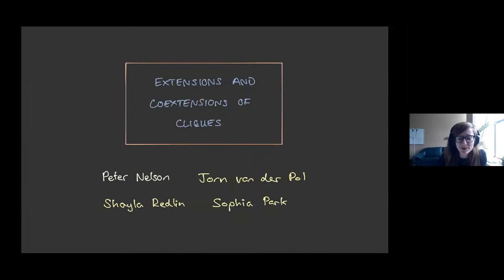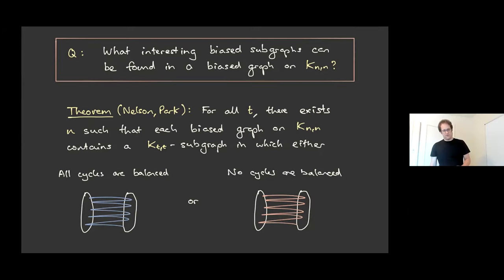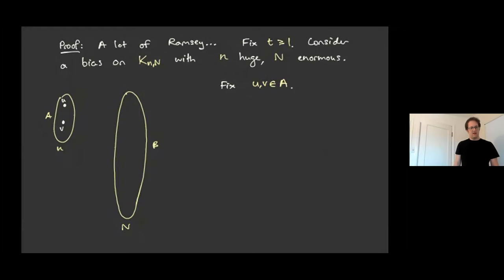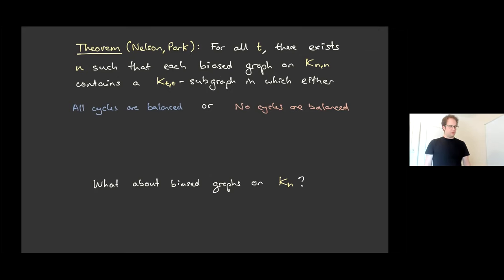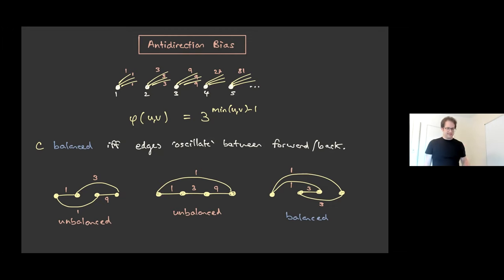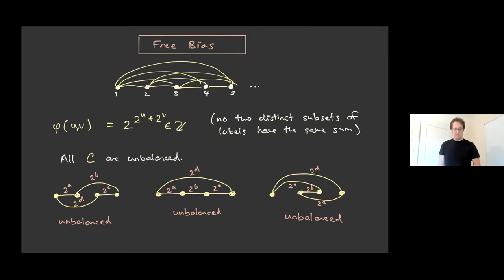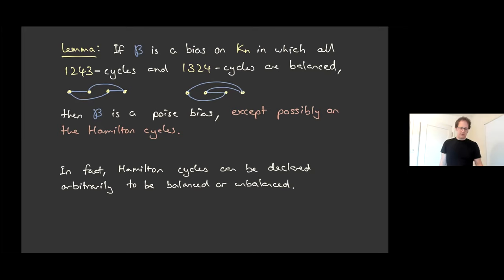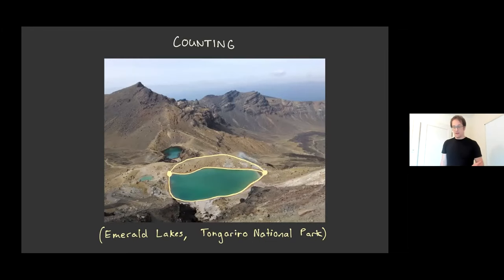Matroid Seminar - Peter Nelson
Extensions and coextensions of cliques - from May 25, 2020